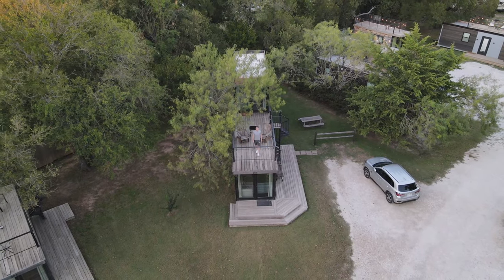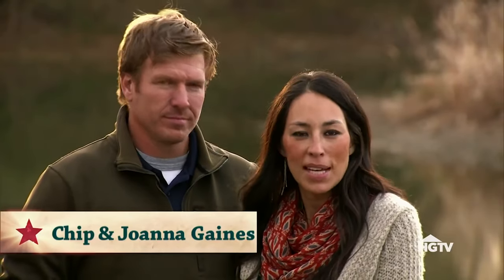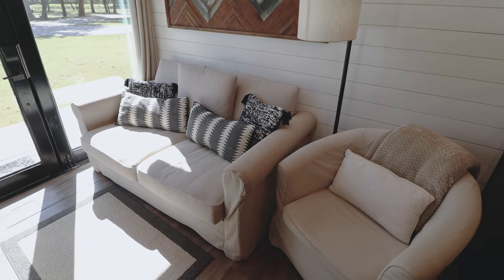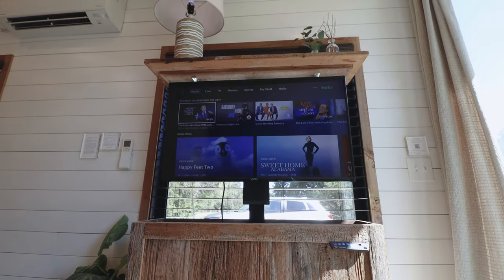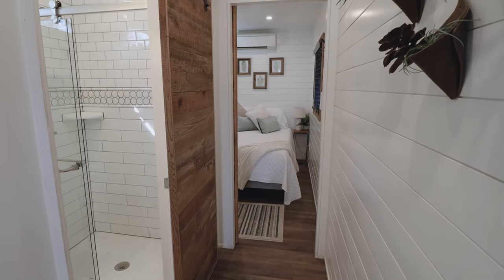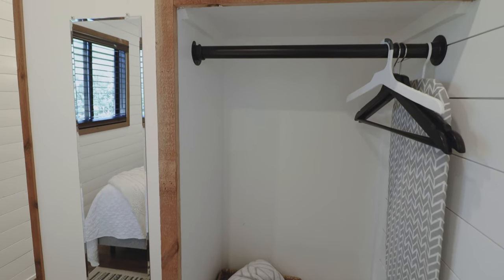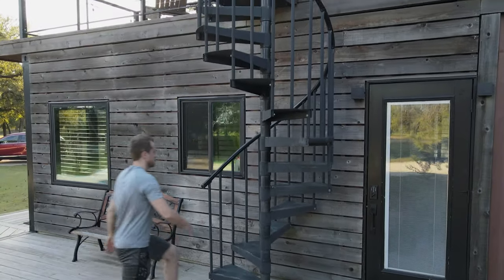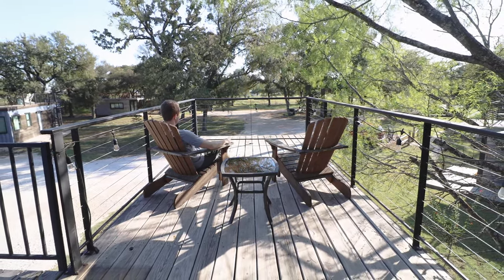2-STORY ULTRA-MODERN SHIPPING CONTAINER HOME! (40ft + 20ft Container)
This is a unique 2-story ultra-modern shipping container home, made from a 40ft and 20ft container!

The bottom floor contains the main living area with a full kitchen, bathroom, and bedroom. The second level has an outdoor deck complete with string lights, your master bedroom, and another bathroom. This is an Airbnb Plus listing so the interior is impeccably designed and you have all of the amenities you could possibly need.

Finally, this container is a short drive away from the famous Magnolia Market! Magnolia Market was started by Chip and Joanne Gaines from the HGTV show, Fixer Upper. It's a large marketplace filled with amazing food and dining options and a bunch of shops centered around interior design and home decor.

SHARE the full tour of this two-story shipping container home with someone you want to stay here with!

0:00  Intro
0:27  Airbnb Details
0:54  Front Exterior Tour
1:59  Surrounding Area & Magnolia Market
2:35  Going Inside
2:41  Interior Tour Begins
2:54  Dining Table
3:07  Kitchen
3:56  Living Room
4:31  First Floor Bathroom
4:54  First Floor Bedroom
5:33  Going To Second Floor
5:46  Outdoor Deck
6:06  Master Bedroom
7:17  Second Floor Bathroom
7:49  Outro

MY GEAR

ABOUT ME

Hey there, my name is Mike! I'm obsessed with finding and showcasing the world's most unique accommodations.

I’ve had my work featured by Sheraton Hotels, Mandarin Oriental, and Burj Al Arab (the world's most luxurious hotel). In addition to YouTube, I have a strong background in digital marketing. I've managed to help hundreds of large hotel chains, small boutique hotels, vacation home rentals, and Airbnbs gain more online exposure and bookings throughout my career.

Do you know of a unique Airbnb, hotel, or other property that I should review in an upcoming video?